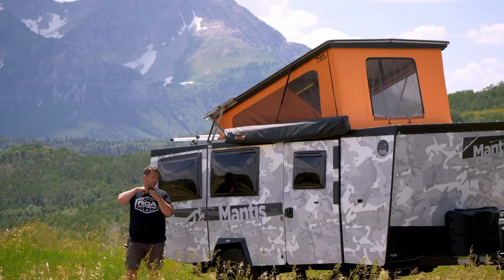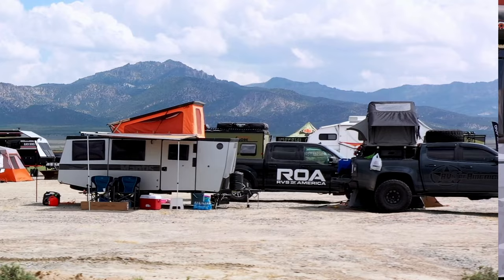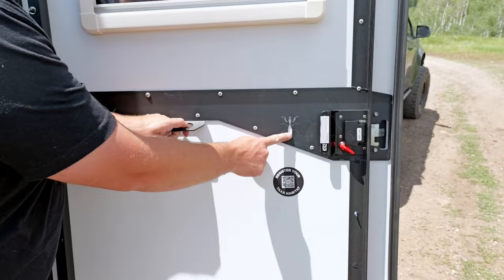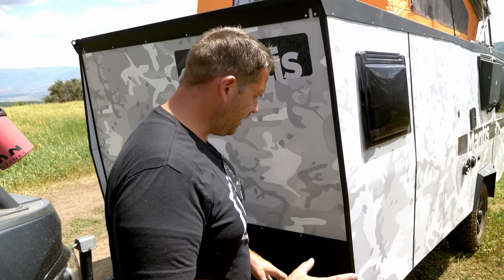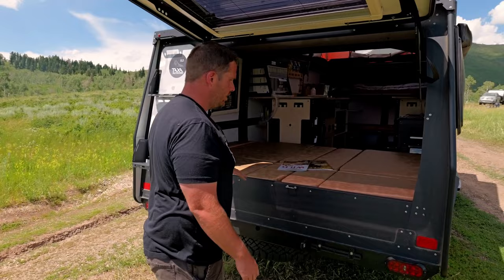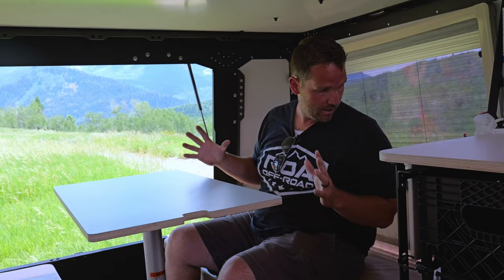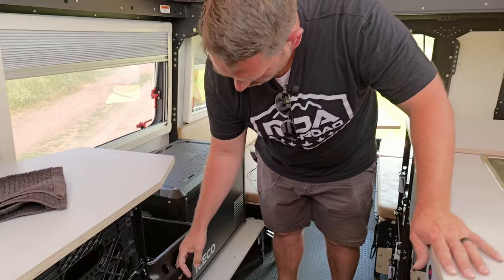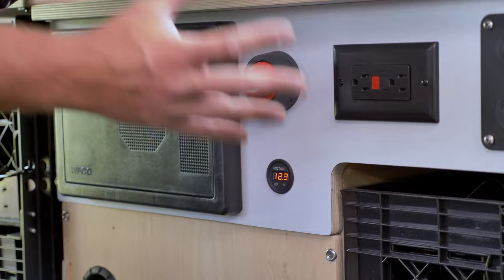All NEW 2023 Taxa Mantis 5.2 Full Tour | ROA Off-Road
Join us on an immersive adventure as we unveil the cutting-edge features and modular marvels of the Taxa Mantis 5.2 overland trailer. 🚀 This isn't just a trailer, it's a transformative experience for outdoor enthusiasts who crave versatility and innovation.

Shane from ROA Off-Road takes you through every inch of this incredible trailer, showcasing its smart modular configurations, off-road capabilities, and ingenious design that adapts to your every need. From spacious sleeping quarters to adaptable kitchens and living spaces, the Taxa Mantis 5.2 redefines the boundaries of exploration.

Don't miss out on the ultimate overlanding revelation! 🔥 Tune in now and witness the future of outdoor adventures unfold.